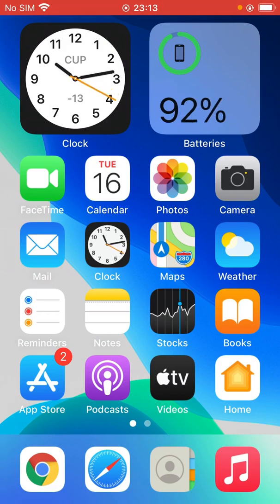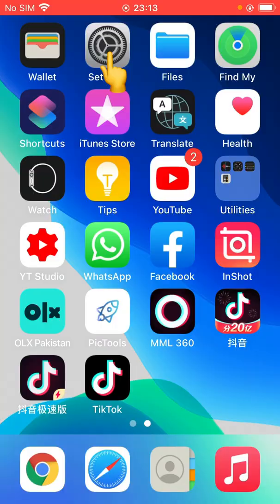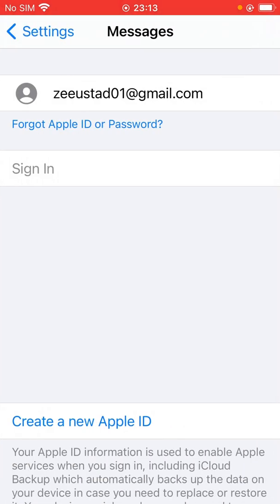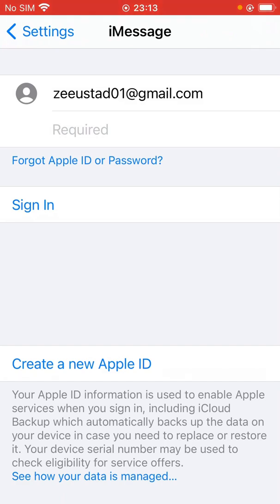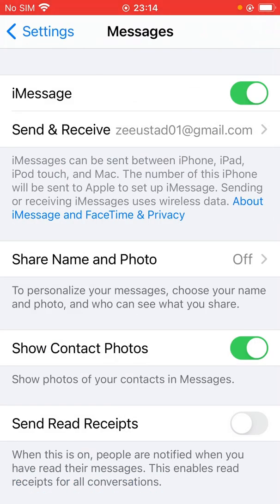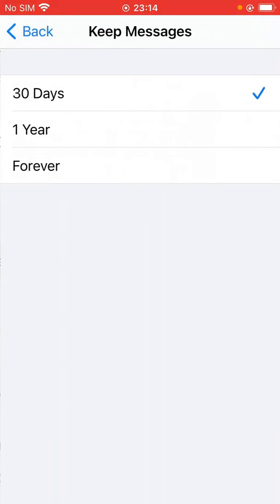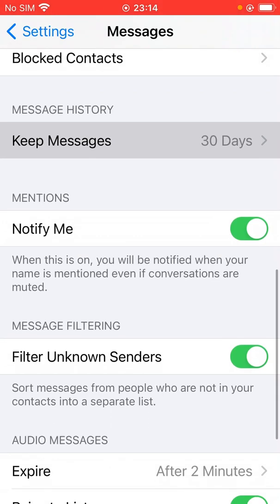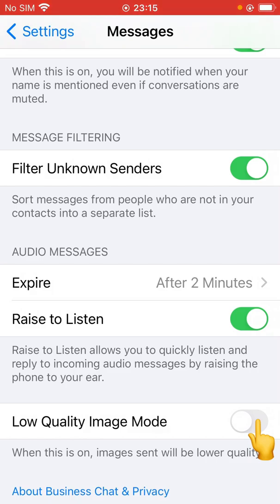How to set up iMessage | How to Setup iMessage on iPhone iOS 14